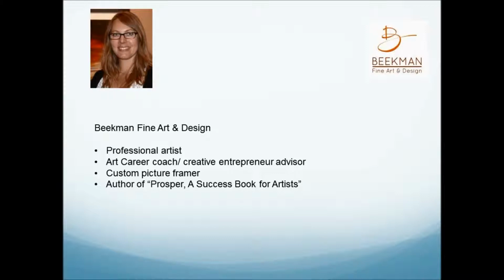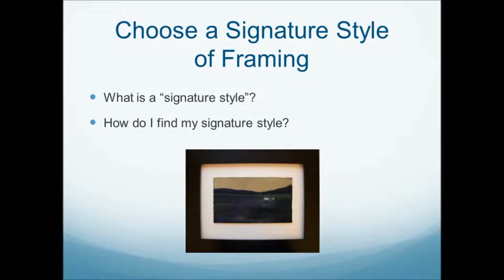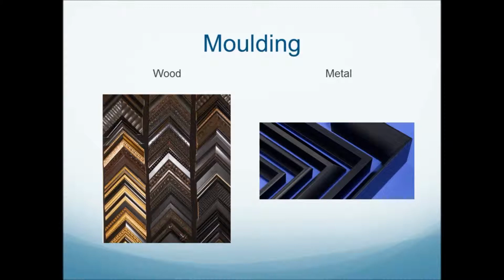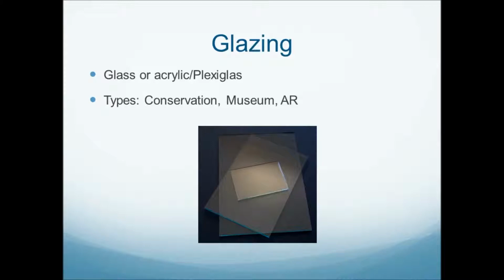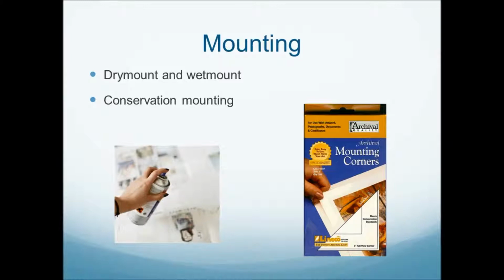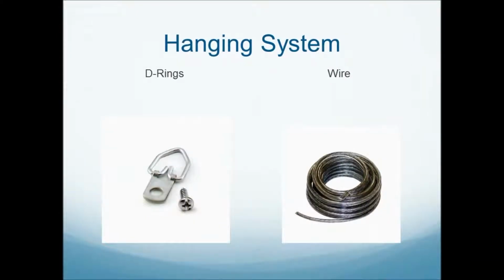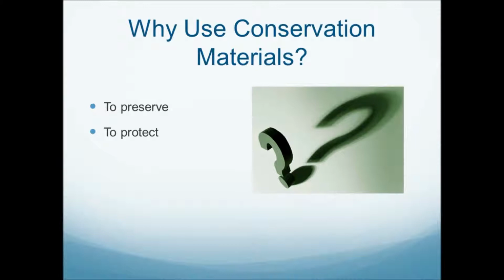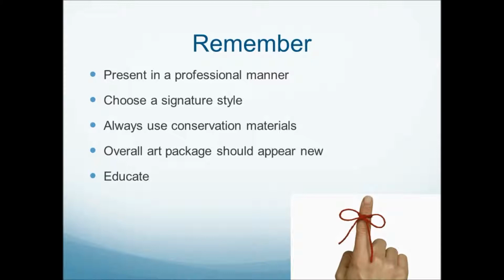How To Frame Your Artwork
In this free webinar, develop a better understanding of how to frame your artwork. Topics covered include:
* Custom Framing
* Signature Style Framing
* Framing Components
* Conservation Materials
* Mounting Artwork Properly
* Glazing
* Products Used in Picture Framing

"How To Frame Your Artwork" is presented by Kathy Beekman, CREATE Business Advisor and professional artist.

Kathy Beekman is the owner of Beekman Fine Art & Design, a business specializing in fine art, teaching, career coaching for artists, and custom picture framing. She has been featured in the nationally acclaimed Southwest Art Magazine multiple times and currently her work can be found in galleries throughout Colorado, Arizona, and in Santa Fe, New Mexico. Kathy Beekman is the author of "Prosper, A Success Book for Artists." It is now available online through Amazon and Barnes & Noble.